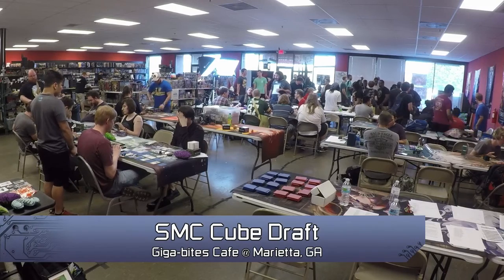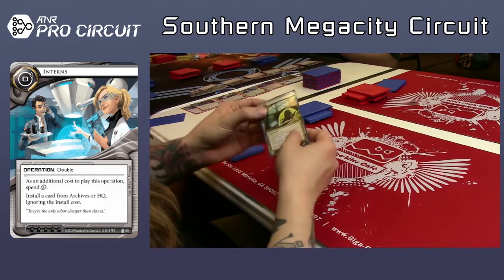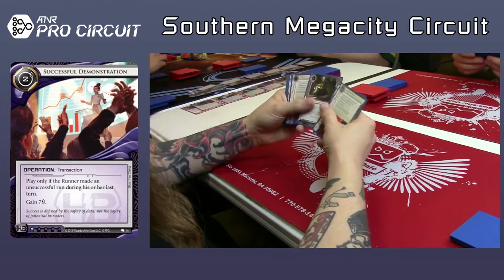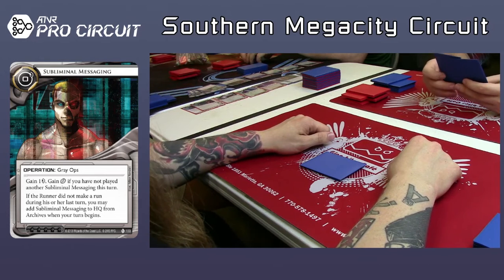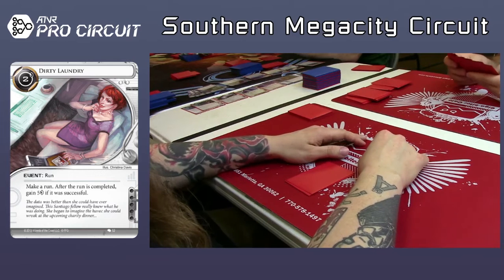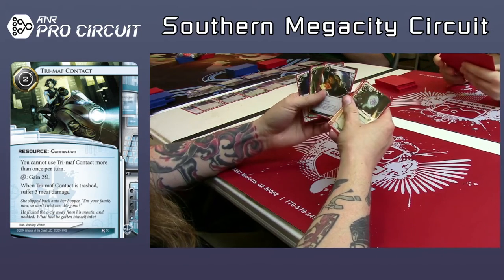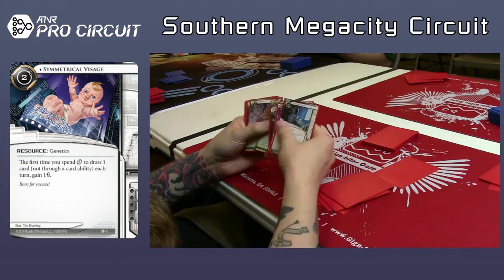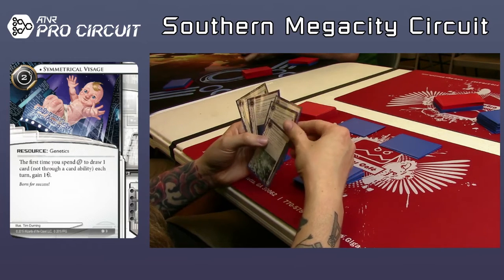PeachHack Netrunner - Cube Draft with Cory Hockman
At the Southern Megacity Circuit Finals Weekend (September 12-13, 2015 at Giga-bites Cafe in Marietta, GA), we had the opportunity to stream a Netrunner Cube Draft, using the Stimhack.com Cube updated through Universe of Tomorrow. In this video, Ben Torell and Pacer Stringfellow take a look over Cory Hockman's shoulder as he drafts his corp and runner decks.

0:30 - Intro to Drafting
3:25 - Corp Draft
23:45 - Runner Draft
42:10 - Runner Deckbuilding
48:50 - Corp Deckbuilding

These games are VODs cut from a livestream.